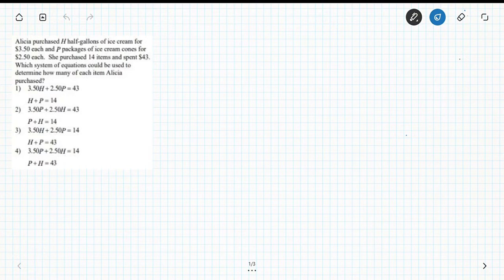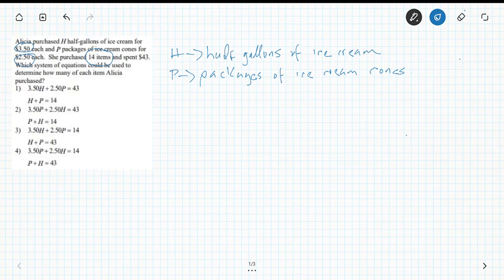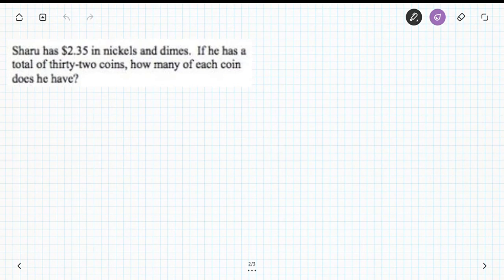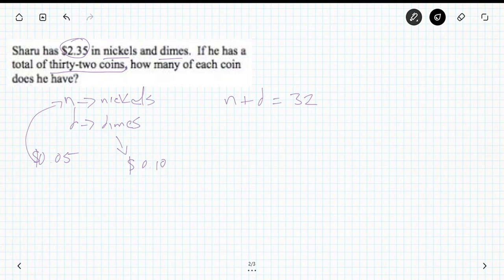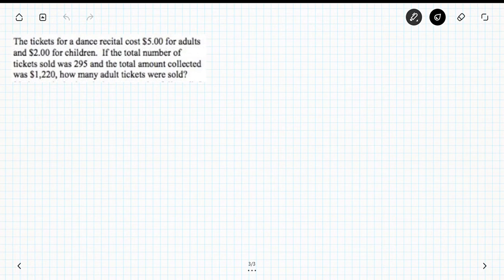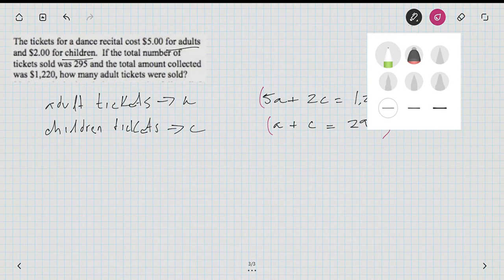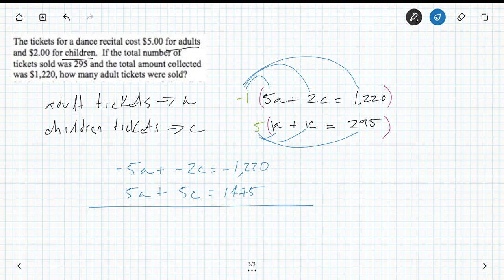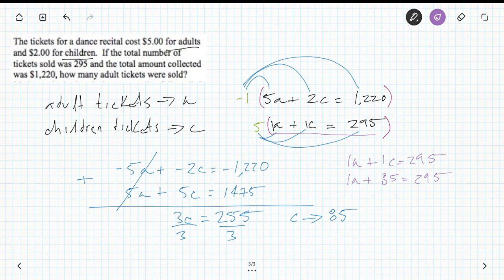Creating Linear Systems Of Equations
Good Morning Children Welcome to School